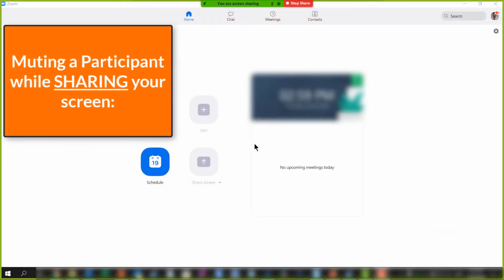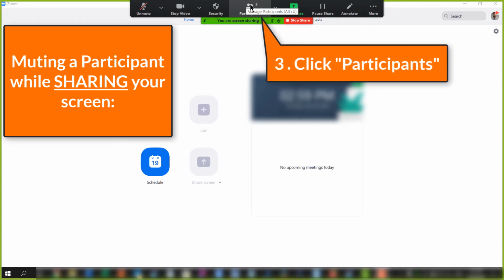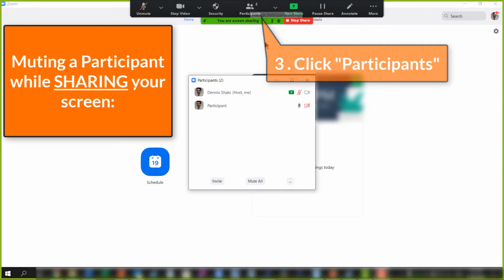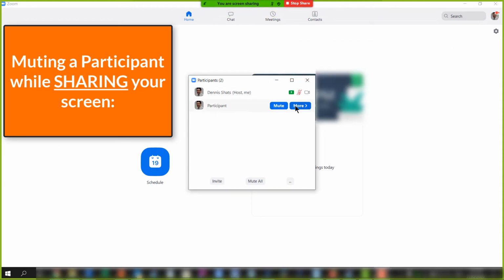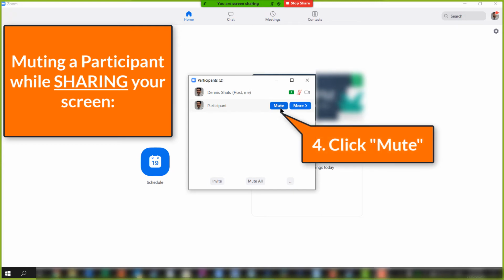Muting and Unmuting Participants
In this video you will learn quickly and easily how to mute and unmute participants in Zoom meetings.